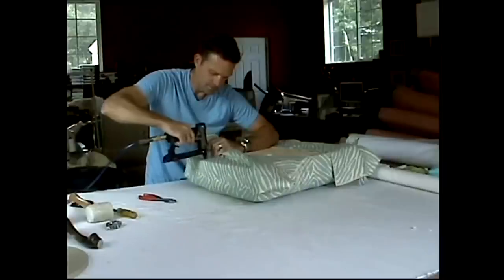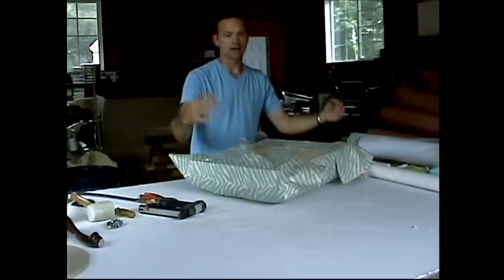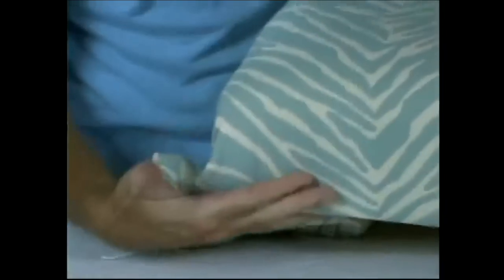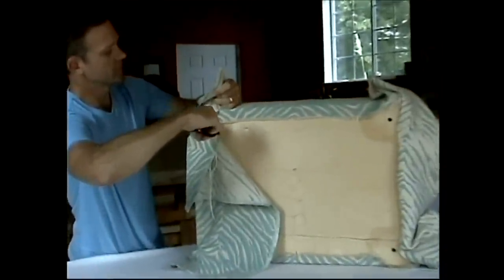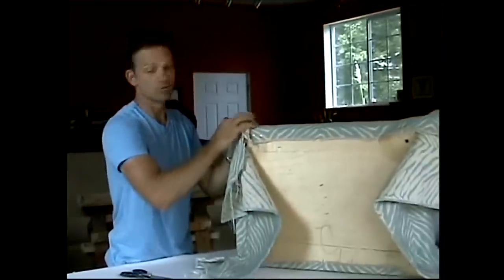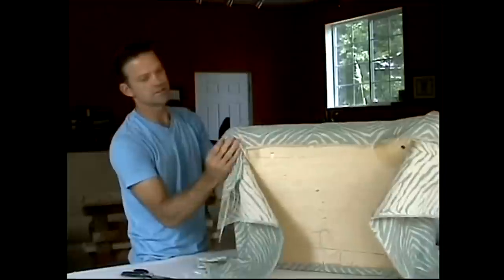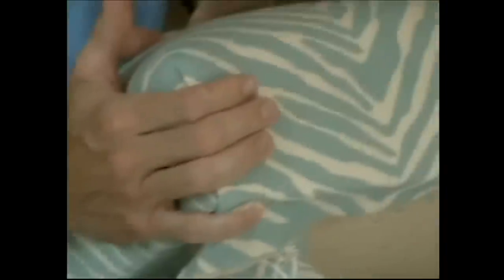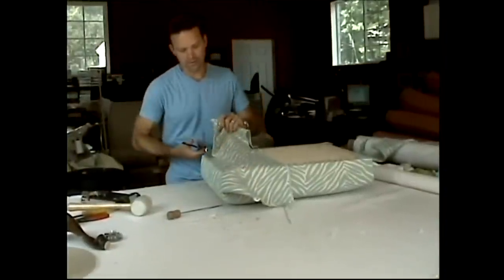DIY Ottoman Reupholstery Part 4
The same video as before, but with fixed audio and slightly improved resolution. Paul guides us step by step through the reupholstery process of an ottoman. Part 4 of 6